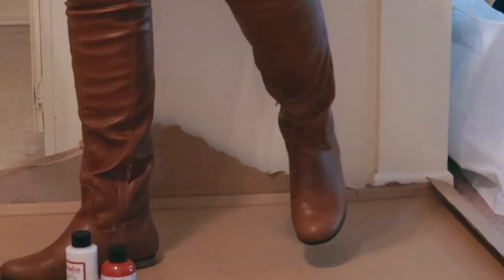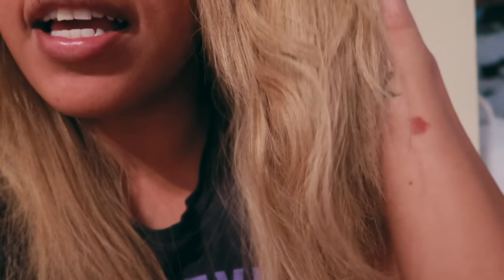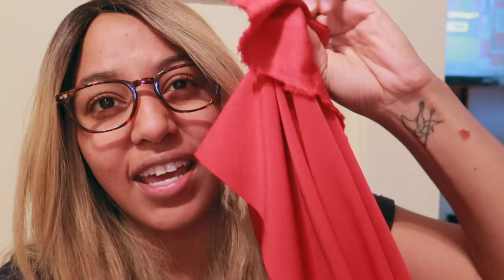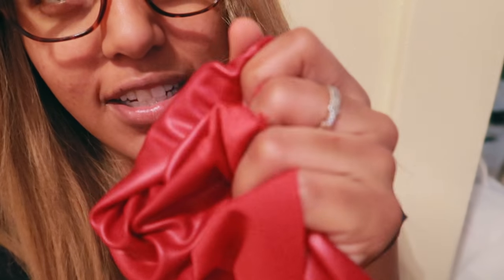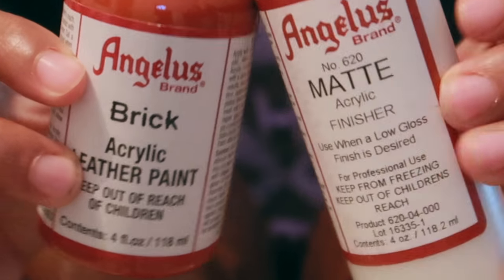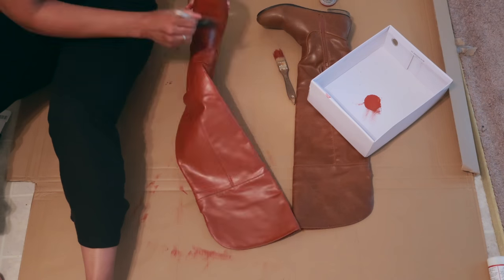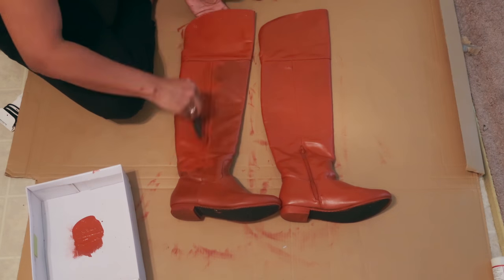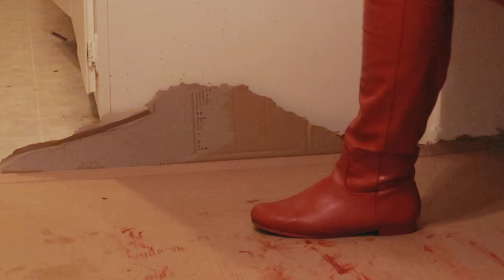BECOMING SUPERGIRL: BOOT PAINTING! | CURIOUSJOI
Products used:
Angelus Leather Paint: (Brick)
Angelus Matte Finisher
Sponge Brush